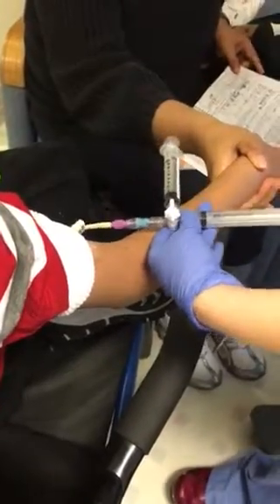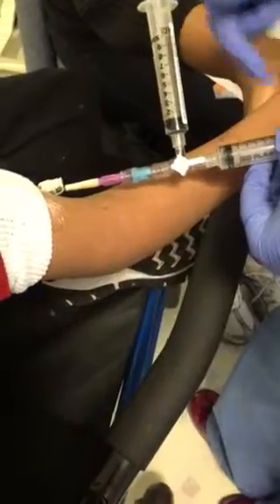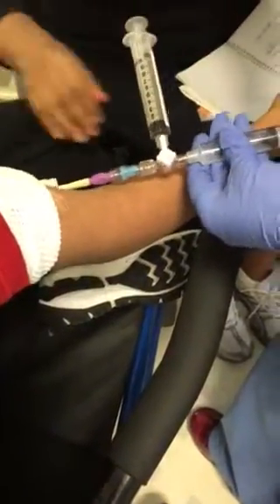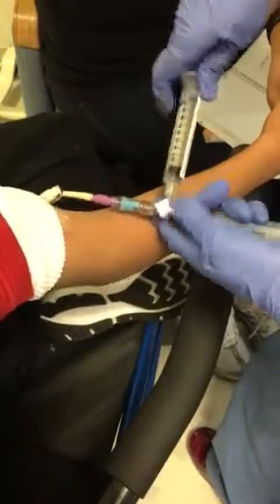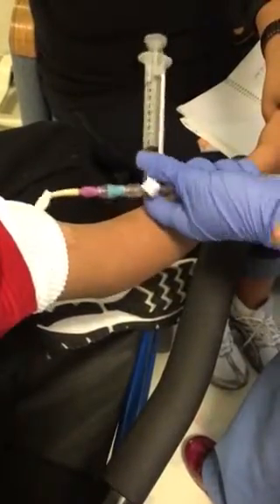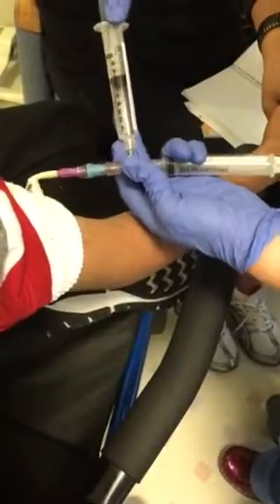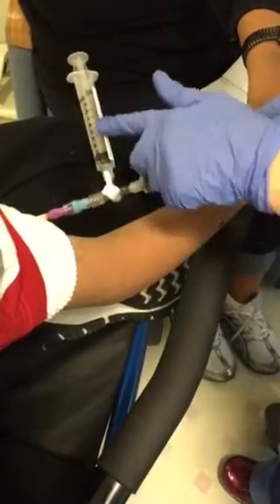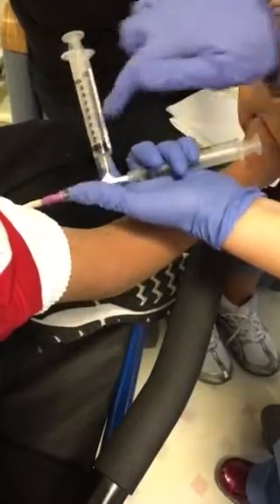Using tPA/negative pressure to open up a totally occluded catheter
Total occlusion